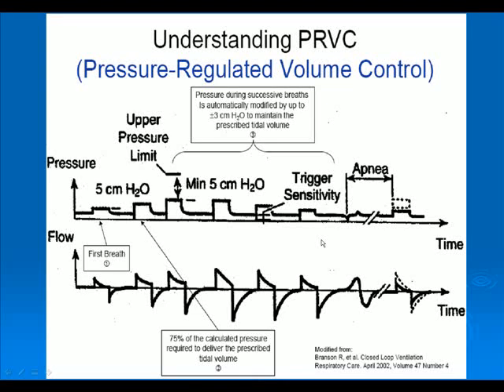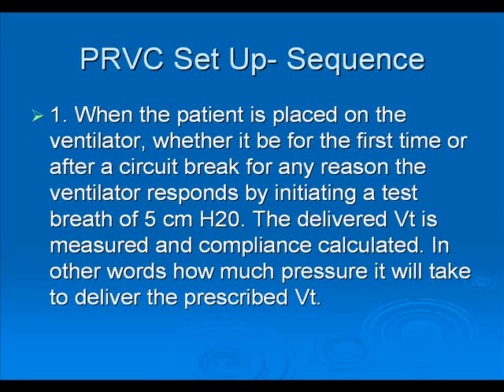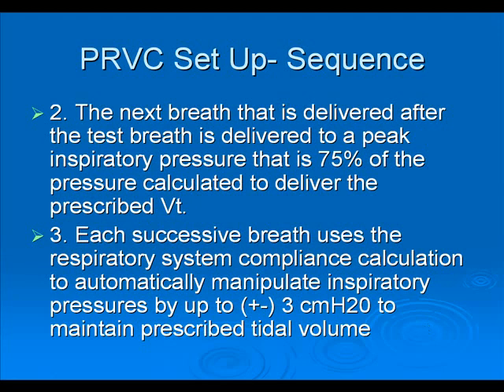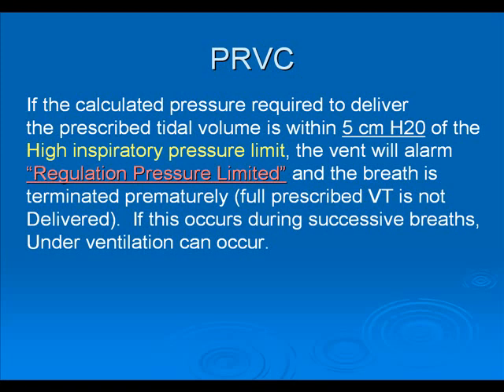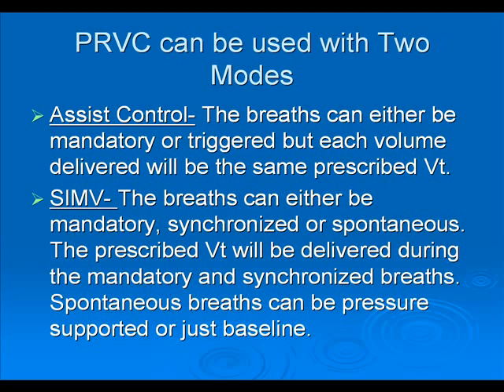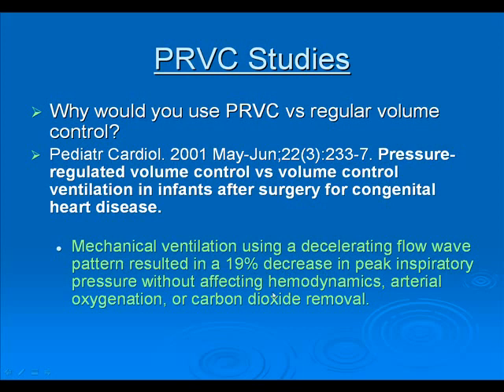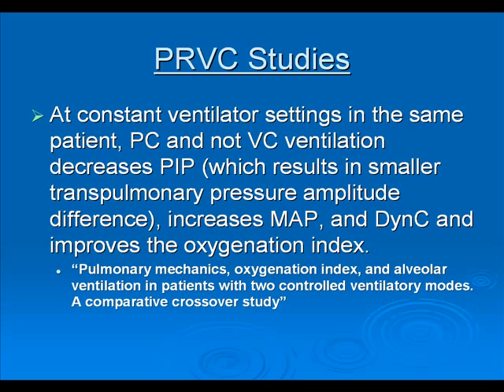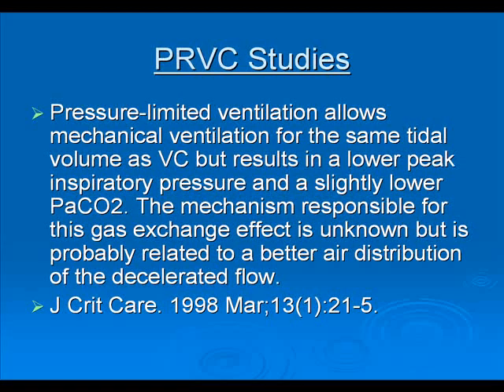Understanding PRVC - Part #2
Understanding Pressure Regulated Volume Control (PRVC). Part #2.